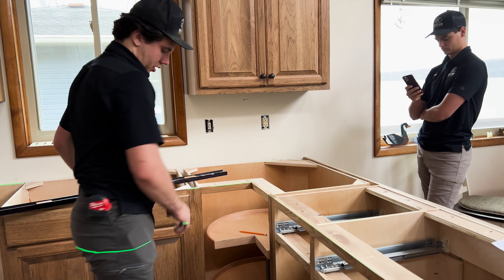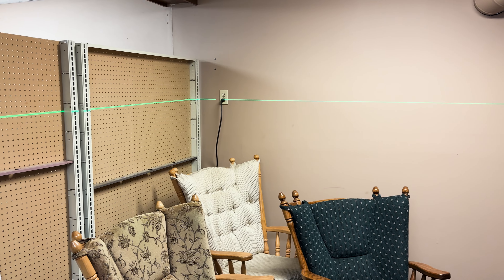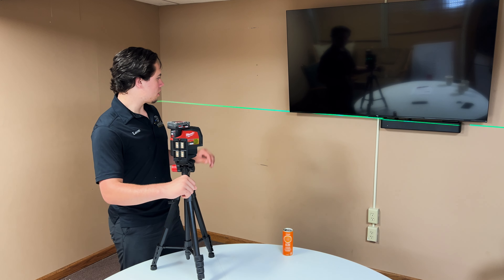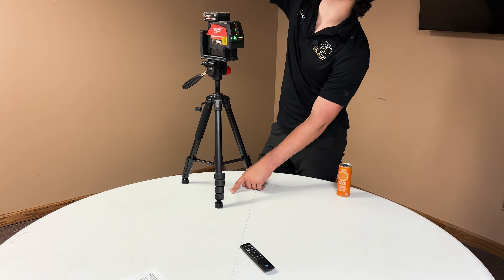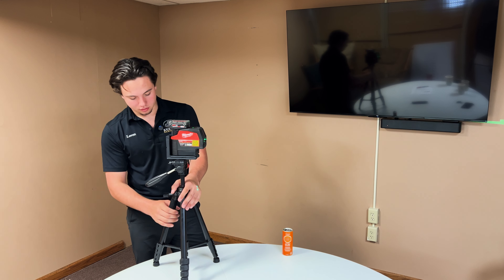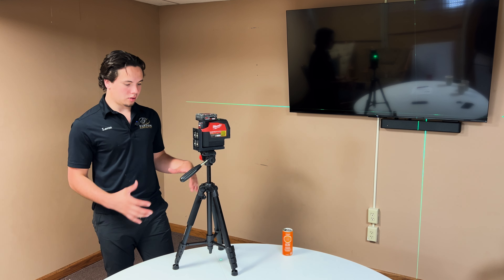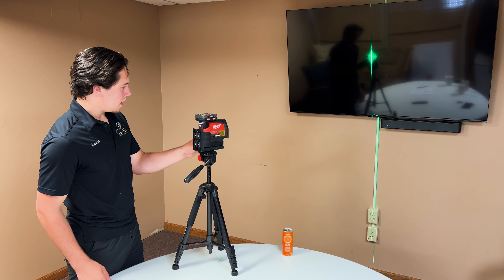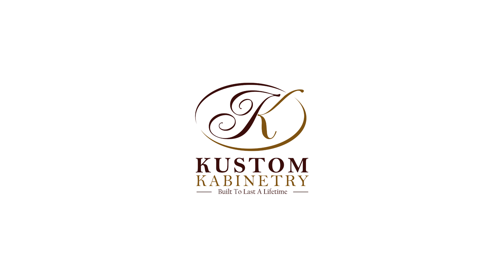Milwaukee Laser Level Review: It's Expensive!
Laser Level
Tripod for Laser

Other stuff we love (paid links):
Cabinet Jacks
Tape Measure Belt Clip
The Best Tape Measure Ever That's Hard to Find